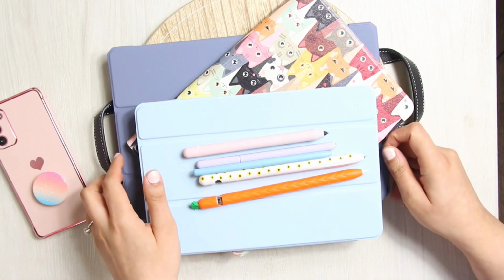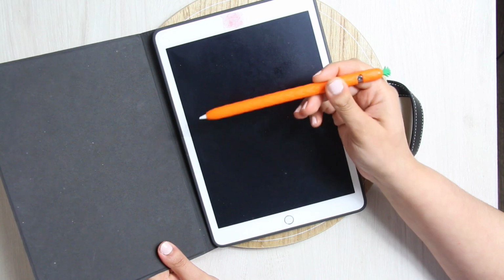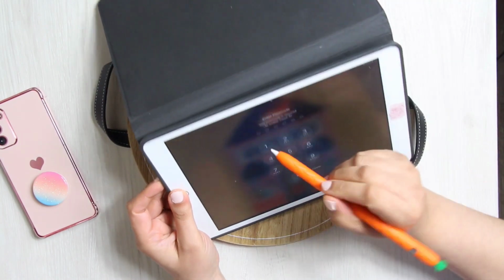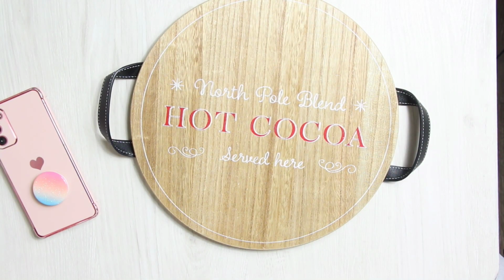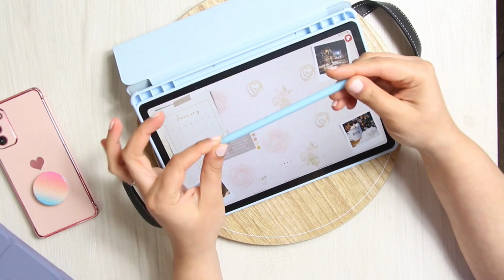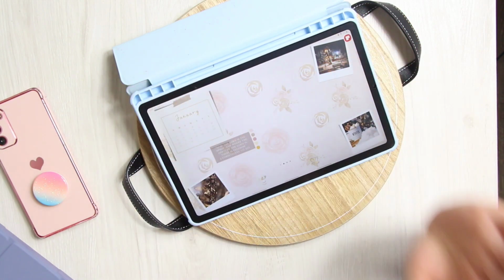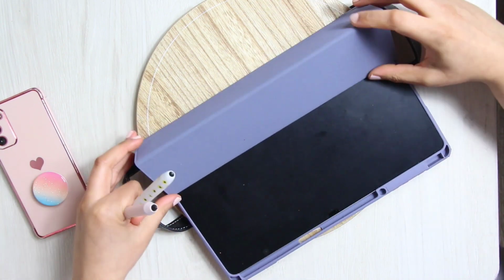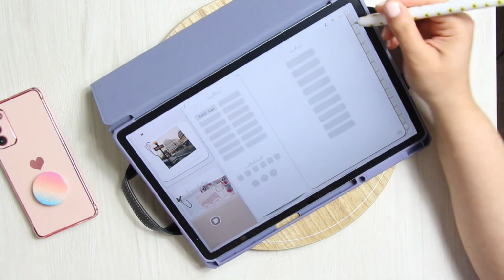101 DIGITAL PLANNING EP.1 Devices (How to digital plan series) Android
CASE
SCREEN PROTECTOR (PAPER FEEL)

Planning a Godly Life Digital planners
Making digital content that allows you to put God first.
Jeremiah 29:11
Proverbs 16:3 🗓☕